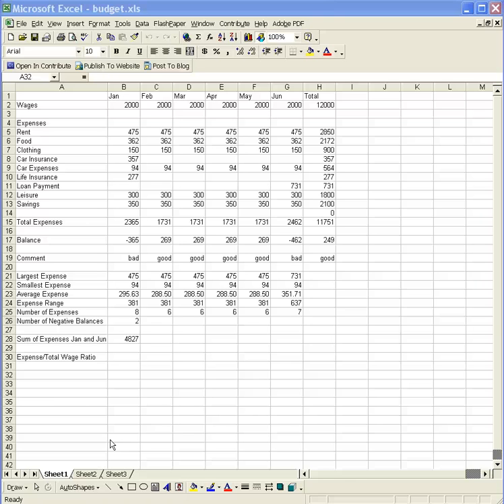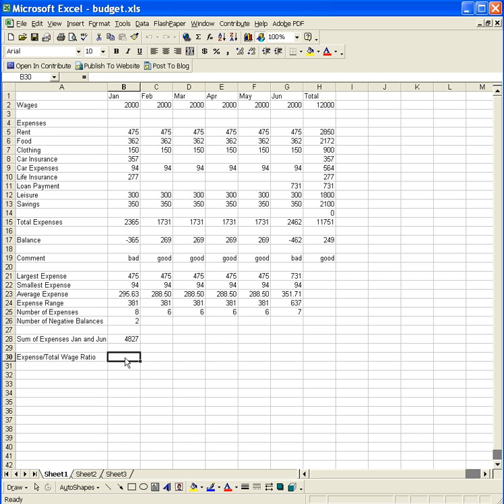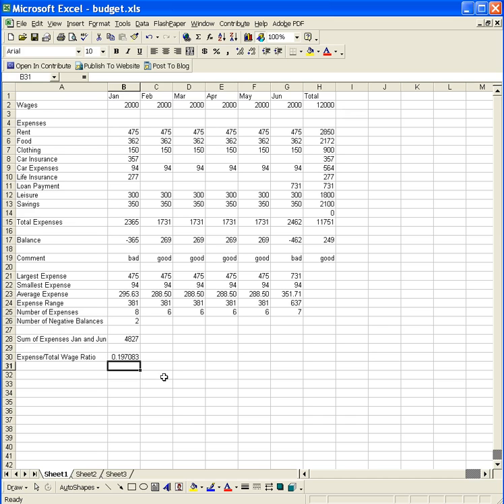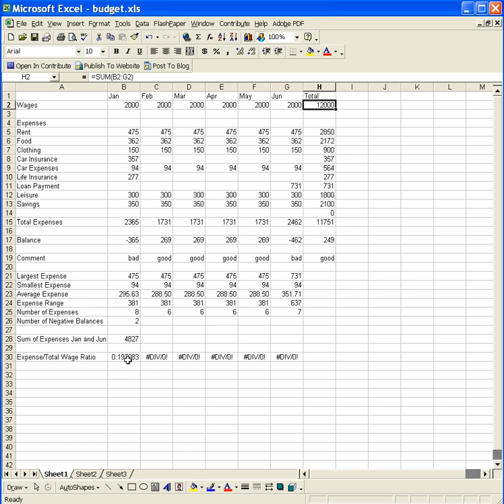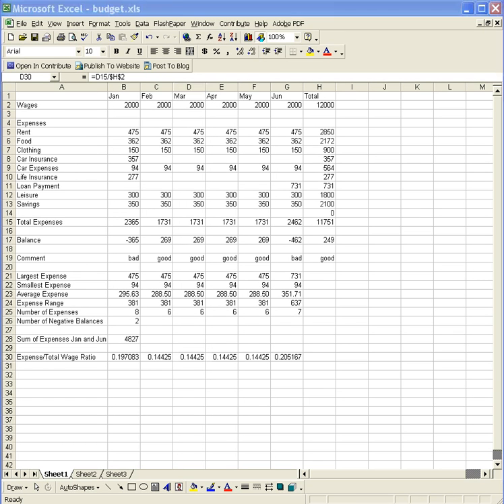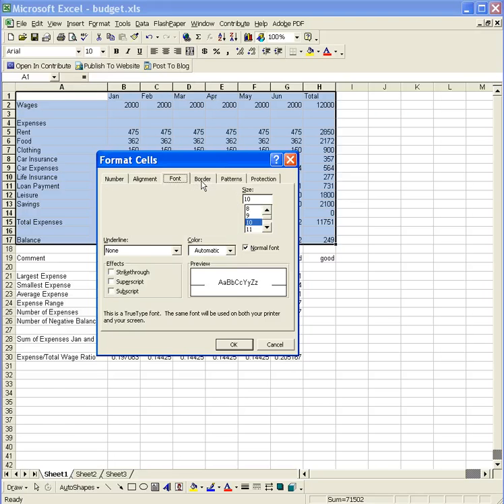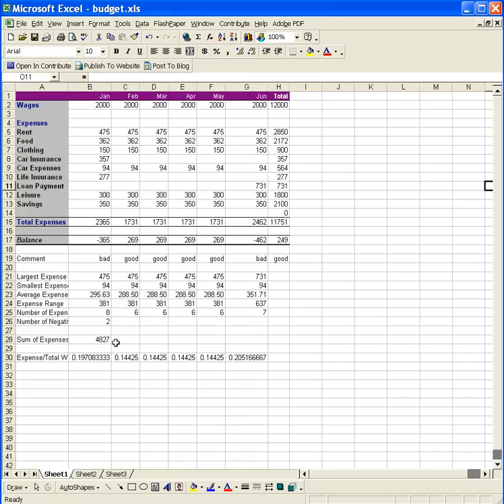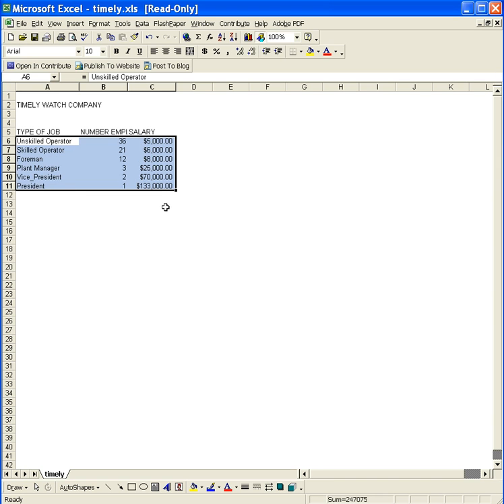Excel Absolute Addressing and Sorting